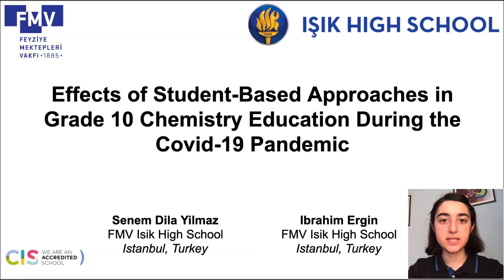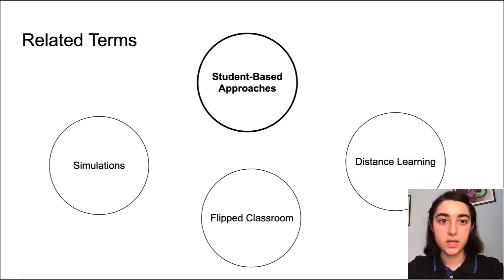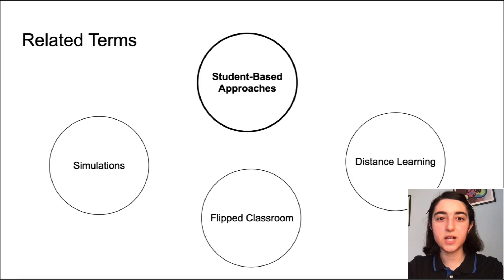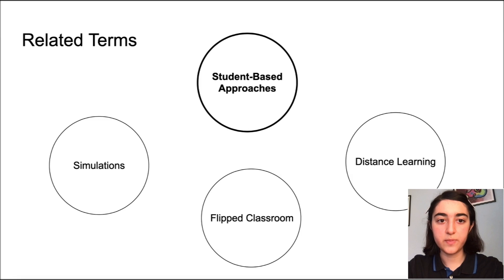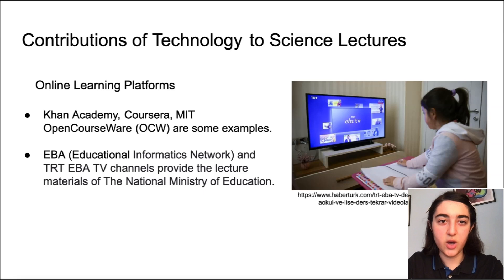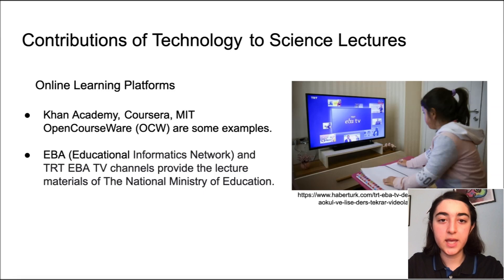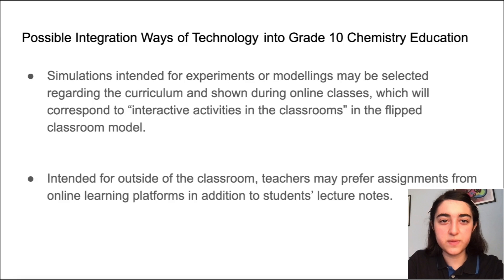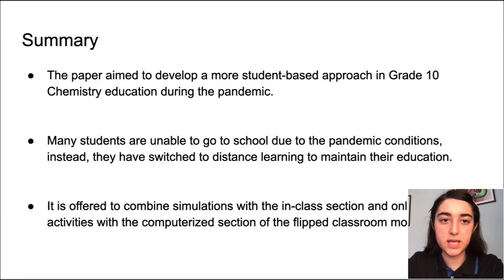Effects of Student-Based Approaches in Grade 10 Chemistry Education during the Covid-19 Pandemic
The paper "Effects of Student-Based Approaches in Grade 10 Chemistry Education during the Covid-19 Pandemic" was presented in the framework of the 11th edition of the International Conference "The Future of Education" held on 01 - 02 July 2021.